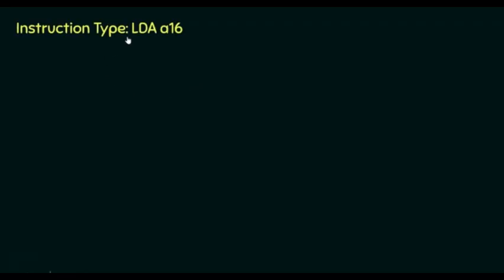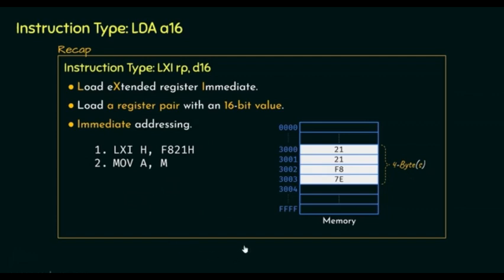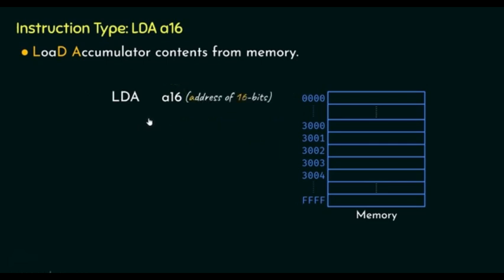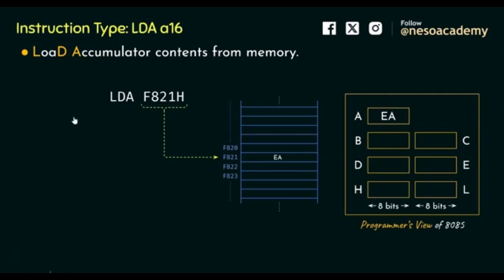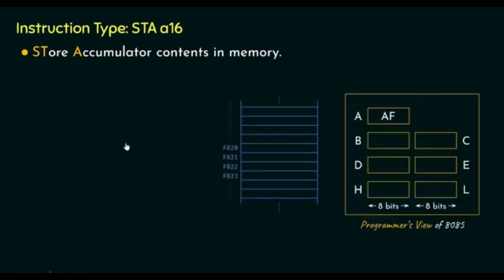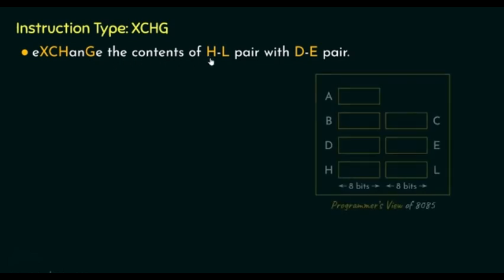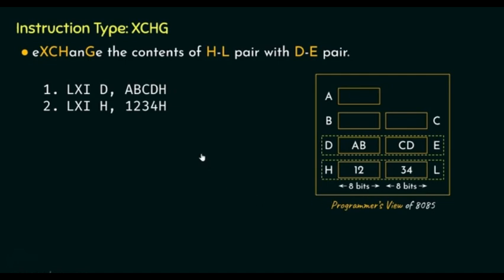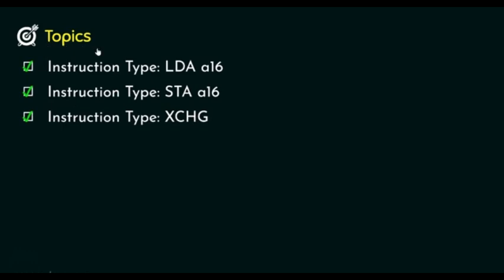8085 Microprocessor Instruction Types LDA a16, STA a16, and XCHG